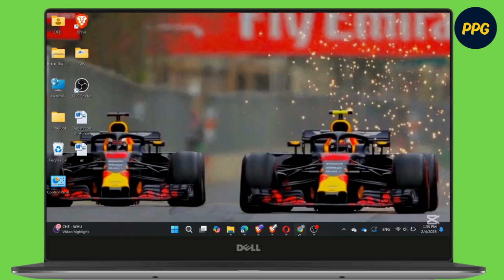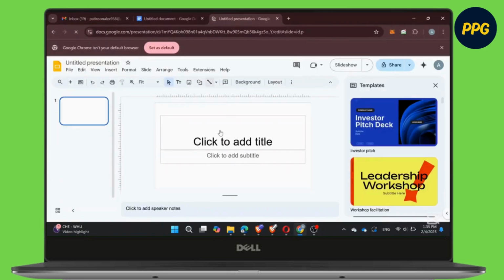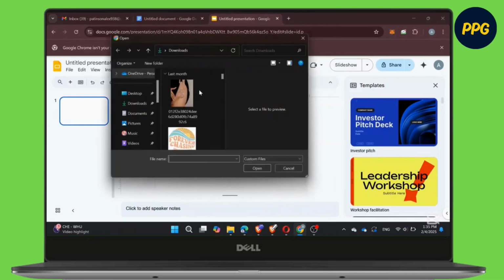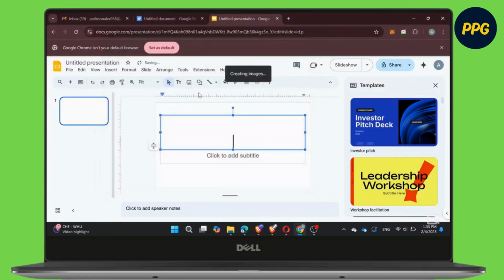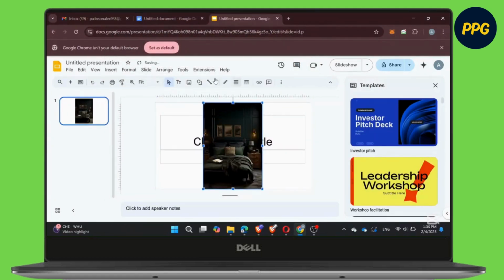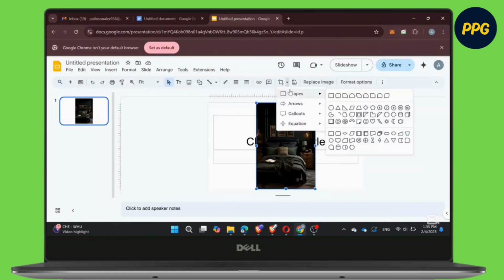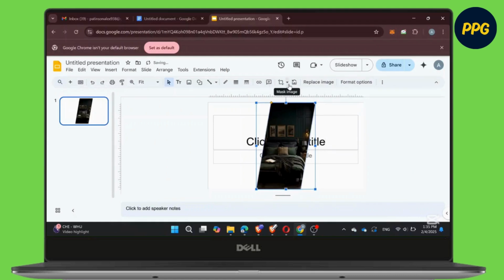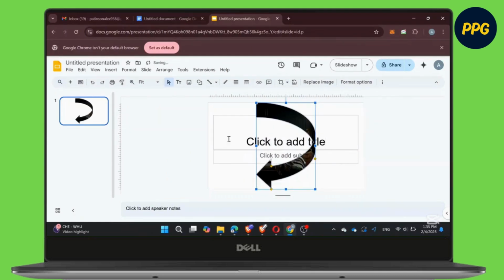How To Fill A Shape In Google Slides With An Image ?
Hello Guys,

Welcome to our step-by-step guide on "How To Fill A Shape In Google Slides With An Image"! If you're looking to enhance your presentations in Google Slides by filling shapes with images, this video is for you. We’ll walk you through the simple steps to insert an image into any shape, giving your slides a creative and professional touch. Whether you're designing a fun presentation or adding visual appeal, these tips will show you how to make the most of your Google Slides shapes.

In this video, we will show:

How to fill a shape with an image in Google Slides
Step-by-step guide to using images in shapes in Google Slides
How to insert an image into a shape in Google Slides
Tips for filling shapes with images to enhance slides
How to use image fills for creative Google Slides designs